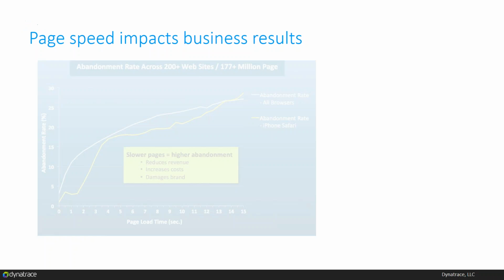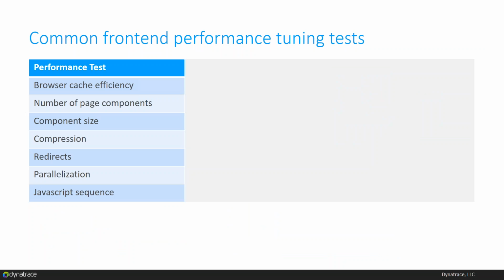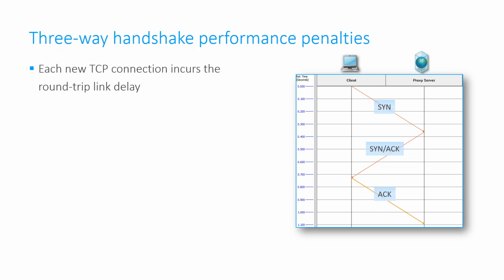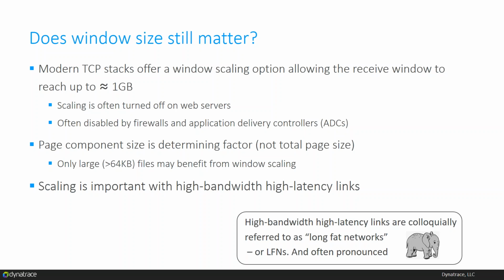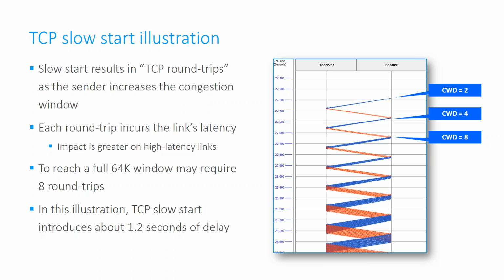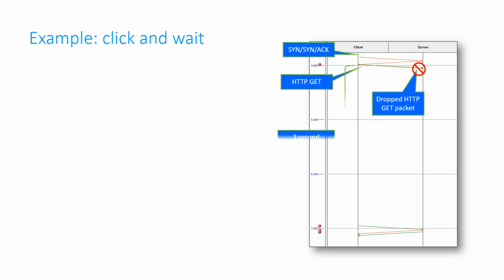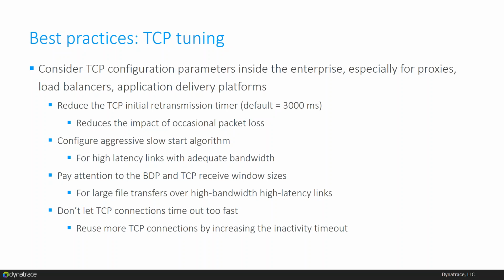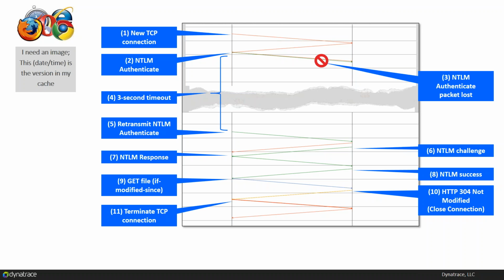HTTP Performance and the Enterprise Network Fronend Tuning for Network Teams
The recording from Dynatrace Tech Share #2: Network Performance session performed by Gary Kaiser.

Much has been written about tuning public-facing web apps, focusing on browser and web server behaviors. There’s good reason for this; Steve Souders highlights the “Performance Golden Rule” – 80% of end-user response time is spent on the frontend, and just 20% on the backend servers. This session will highlight key performance tuning best practices for building responsive web apps, detailing interactions between browsers, TCP flow control, and web server configurations. While we focus on HTTP, many of these same principles are equally applicable to non-HTTP apps as well.